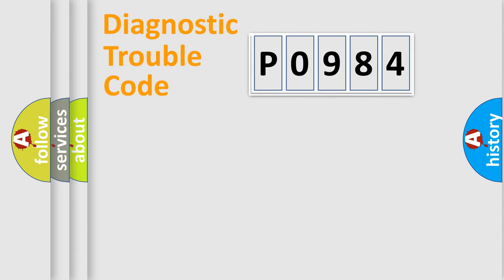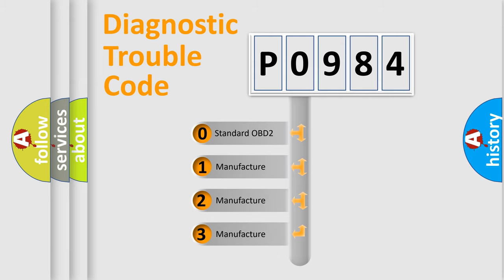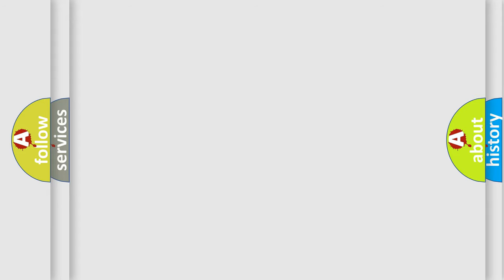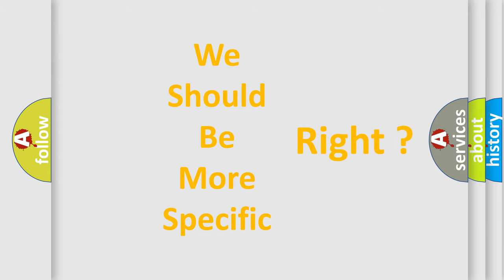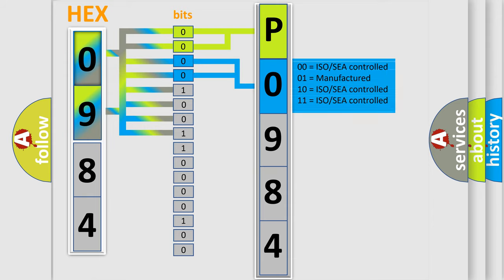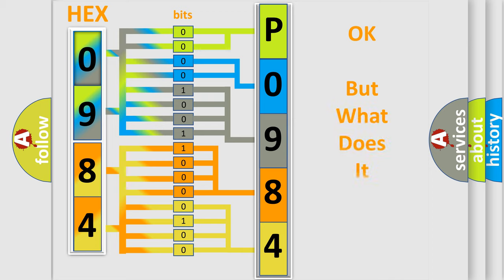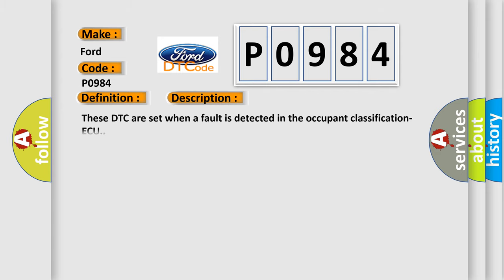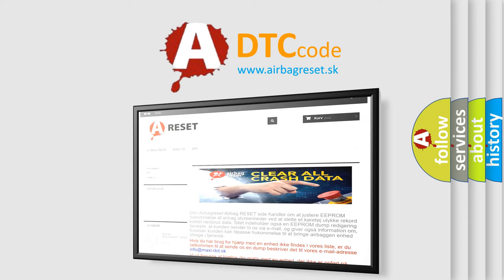DTC Ford P0984 Short Explanation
Contents:
0:21 Basic DTC analysis according to OBD2 protocol standard.
1:48 Insight into programming
2:58 A diagnostically understandable description of the Diagnostic Trouble Code
3:05 Basic error definition

Make:
Ford
Code:
P0984
Definition:
Occupant classification sensor (S2) malfunction
Description:
These DTC are set when a fault is detected in the occupant classification-ECU.
Cause:
Malfunction of occupant classification sensor (S2)Malfunction of the occupant classification-ECU